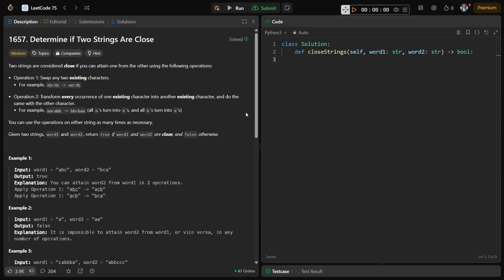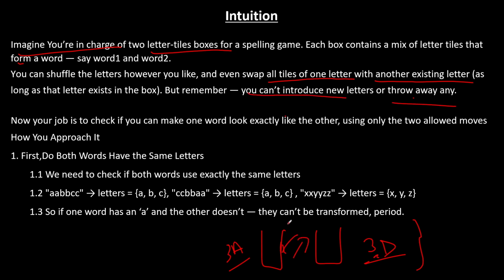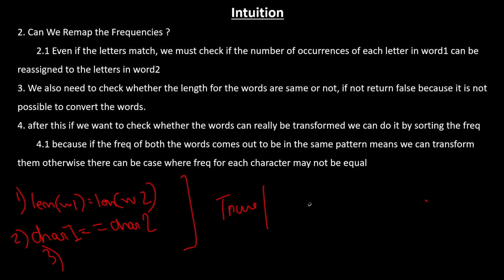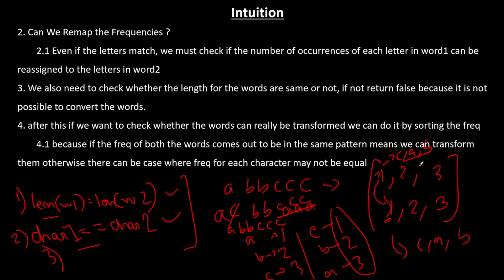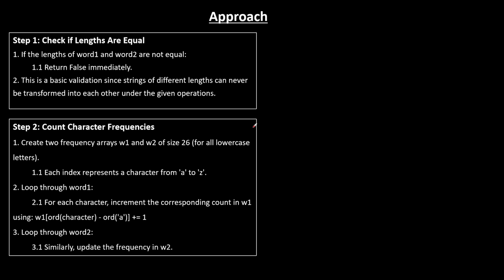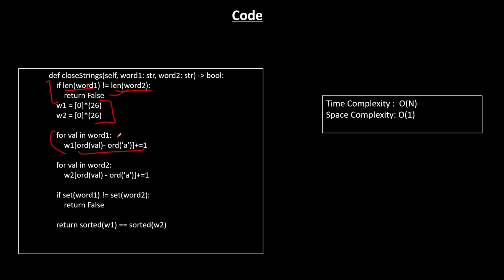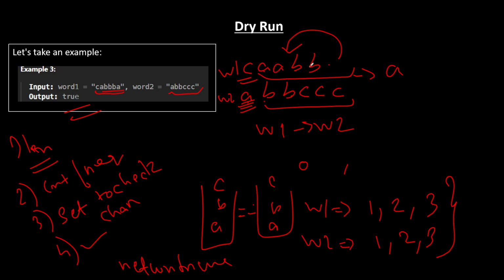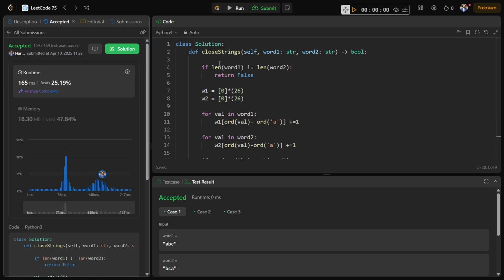22. Leetcode 75 Blind | 1657. Determine if Two Strings Are Close | Set | Hashing | Python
👨‍🔧Set | Hashing Problem

timestamp
1. Start - 00:00
2. Problem Explanation - 00:19
3. I/O Explanation - 03:30
4. Intuition - 05:14
5. Set Data Structures - Concept Explanation - 21:27
6. Approach - 24:04
7. Code - 29:52
8. Dry Run - 33:00
9. Leetcode Solution - 40:18
10. End - 42:23